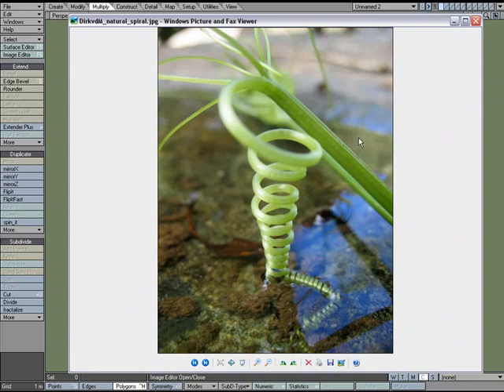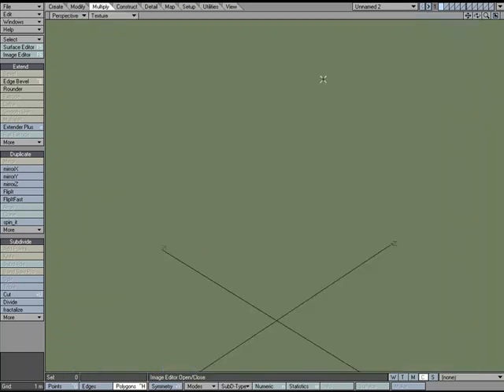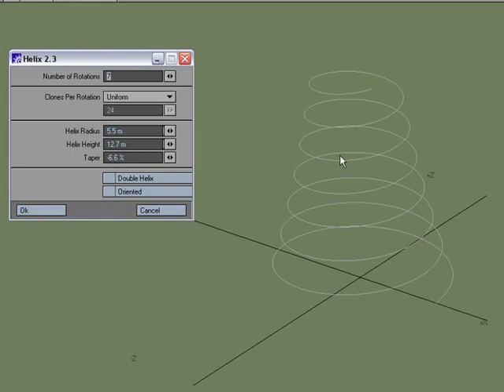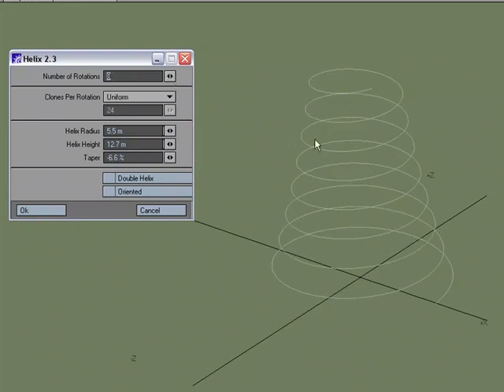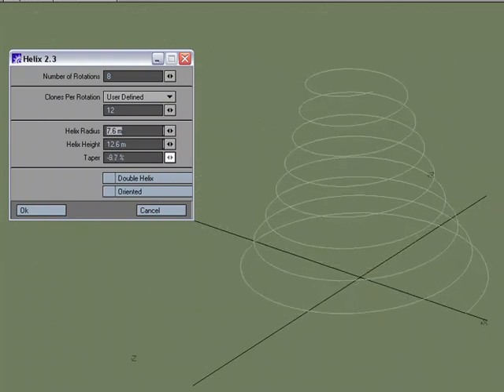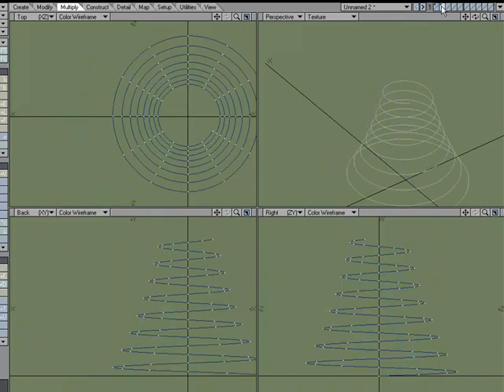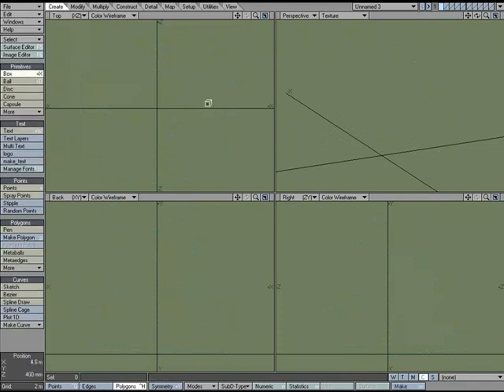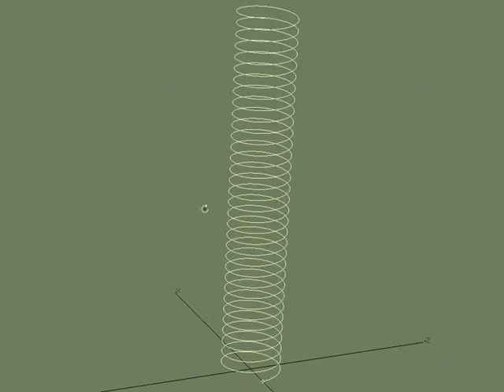LightWave Helix Tool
Intro to LightWave Helix Tool